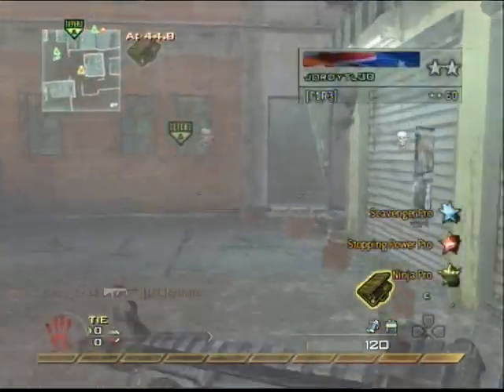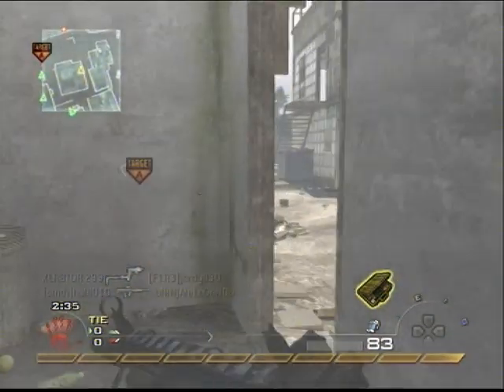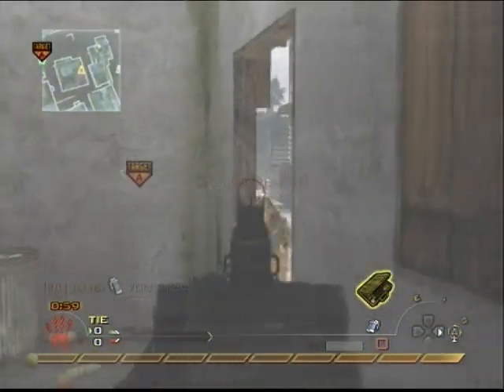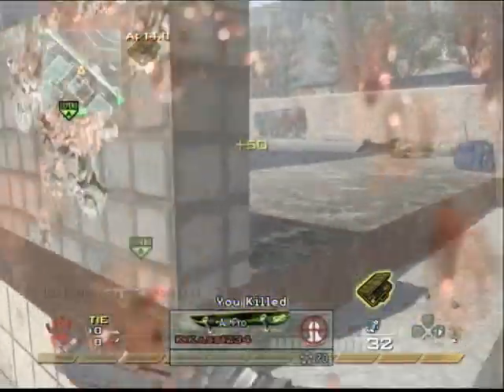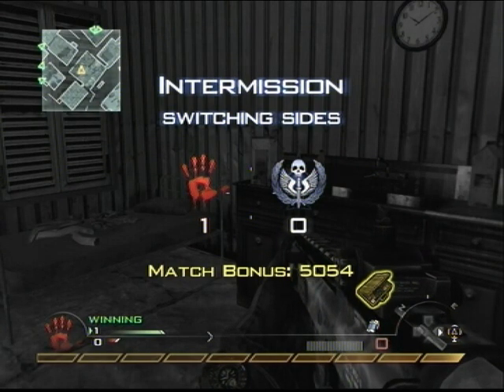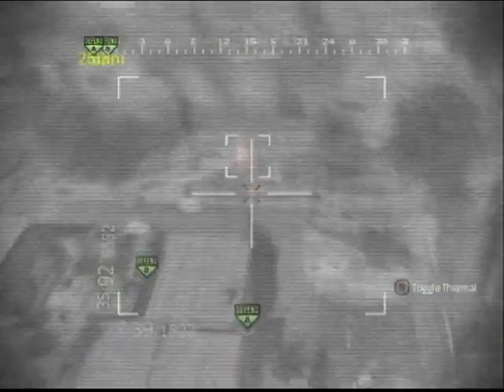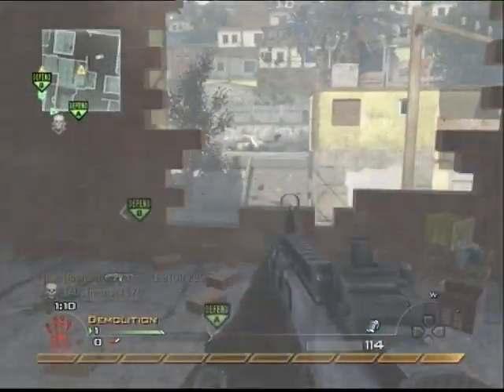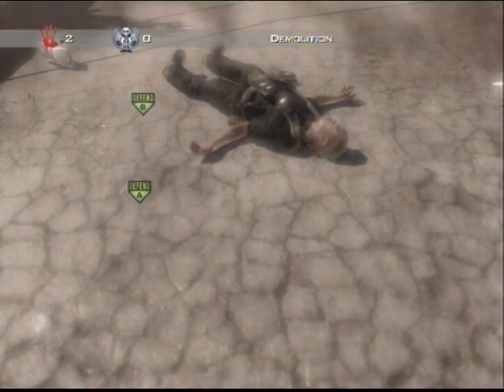Fatiham's Tactical Nuke On Favela (Gameplay/Commentary)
This Here is Fatiham getting a Nuke on The Mw2 (modern warfare 2) map Favela and also has commentary with Fatiham.

Gun and secondary:
SCAR-H with silenecer
AA-12 with extended Magazines

Equipment and Special Grenade:
Claymore and Stun grenade x2

Perks:
Scavanger Pro
Stopping Power Pro
Ninja Pro